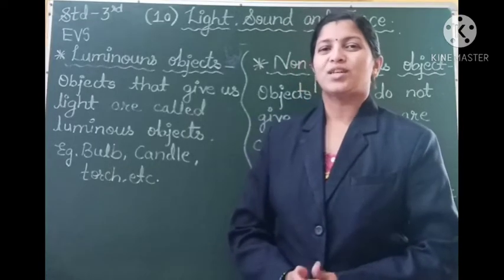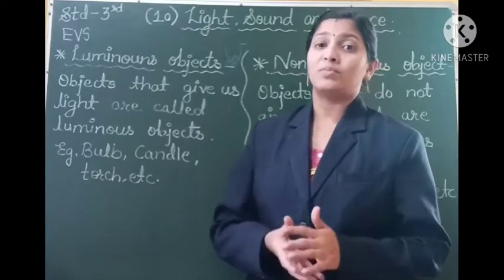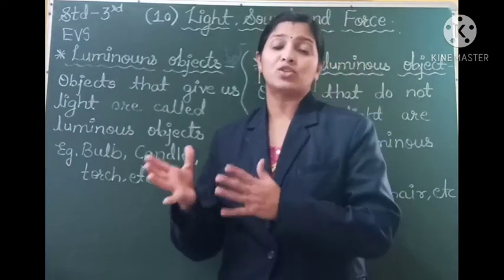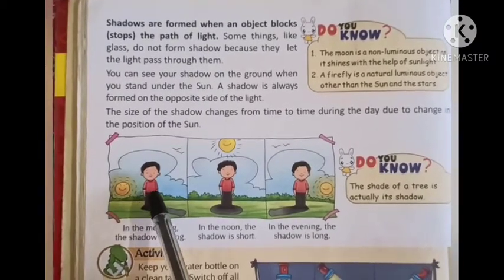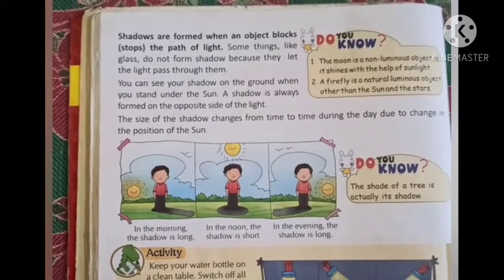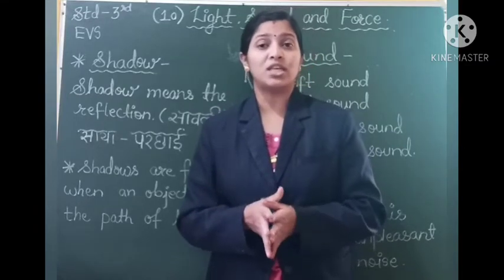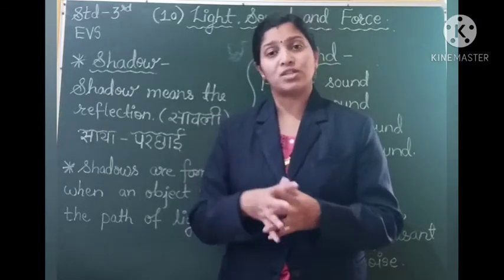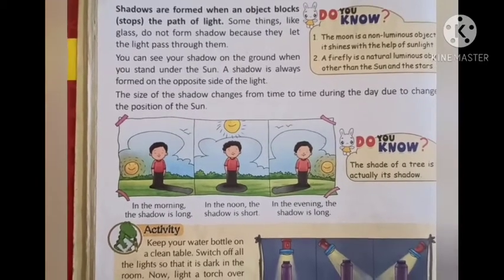Std. 3rd.CBSE . Sub. EVS. Topic- 10.Light, Sound and Force. (Part 1)